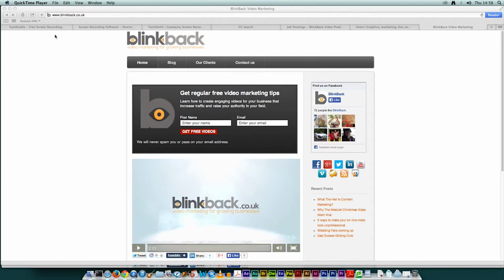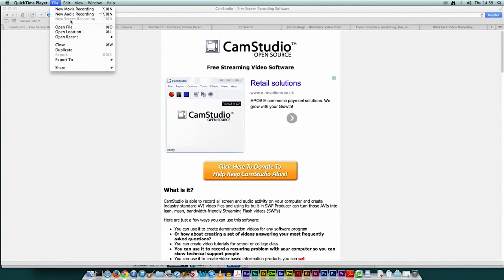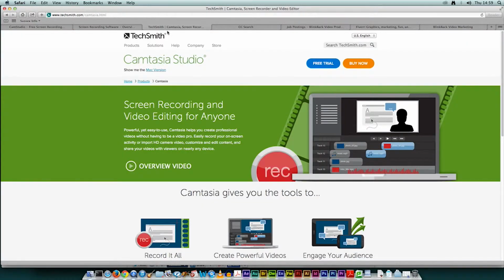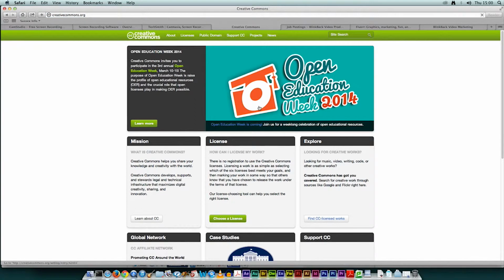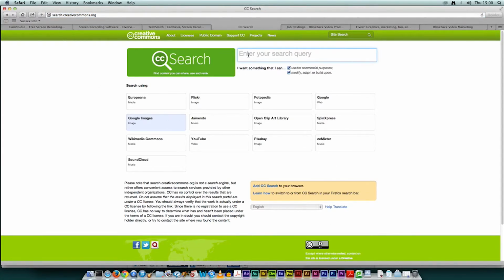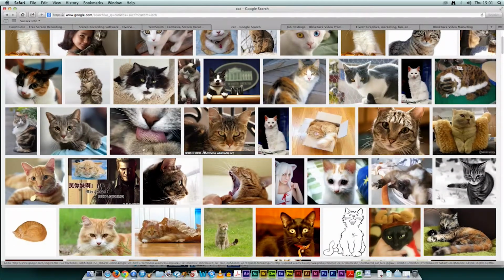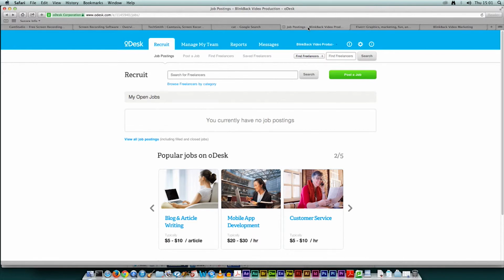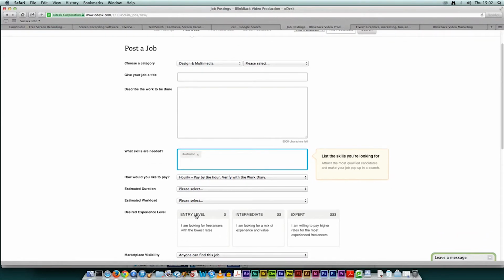How To Make a Video Without Appearing On Screen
Get my FREE 7 day video production course for businesses and vloggers.

People often tell me they want to make a video for their site but they don't want to be on camera. Here are three ways you can visualise your videos and keep them interesting without having to present.